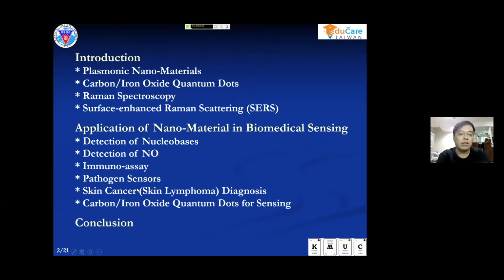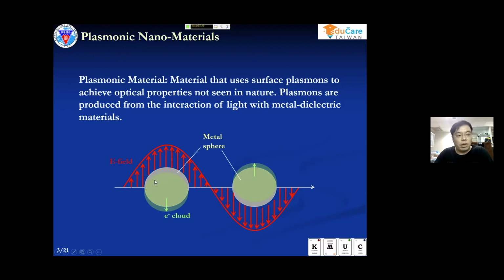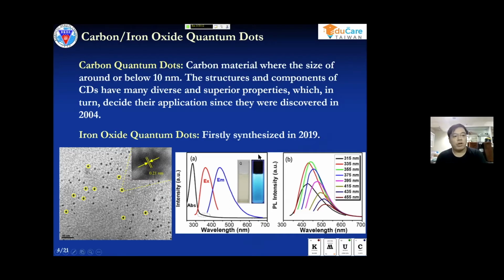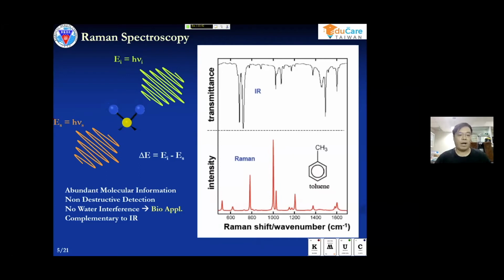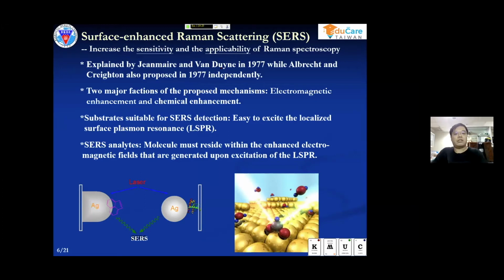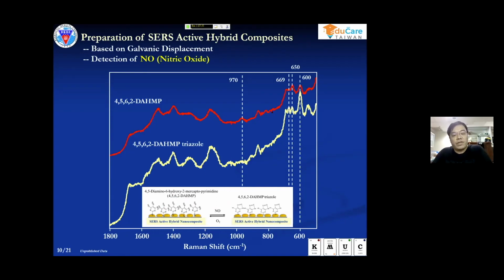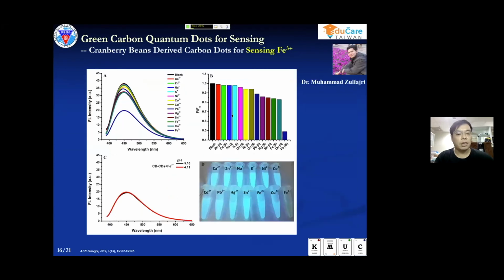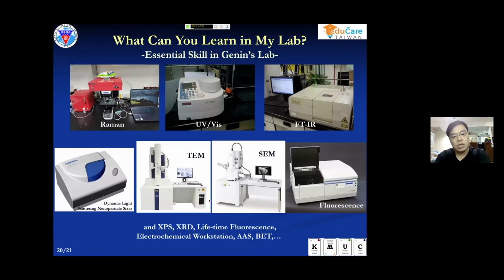Webinar #51: KMU: Insights in Novel Nano-Material & Biomedical Sensing App | Prof. Genin Gary Huang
EduCare Taiwan was founded in 2019. Based in India, we are proud to be the premier and largest platform dedicated to fostering educational ties between India and Taiwan. Our mission is to promote and facilitate opportunities for Indian students to pursue higher education at leading Taiwanese universities. We have successfully organized over 130+ webinars featuring more than 10+ Top universities from Taiwan, where they have showcased their cutting-edge research and academic programs for 1600+ Indian Universities students.

To get started on your journey to move abroad, book a FREE Expert Counselling meeting right away